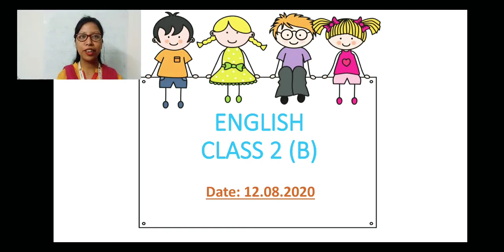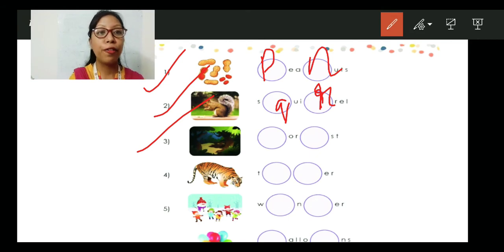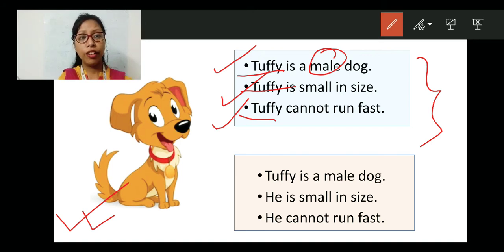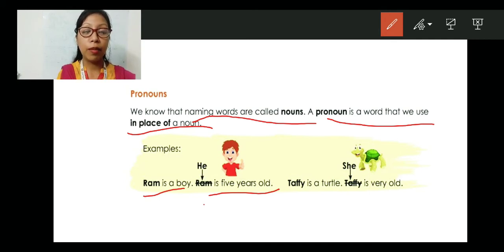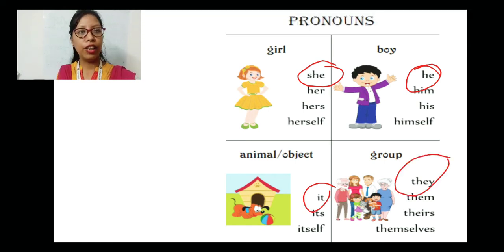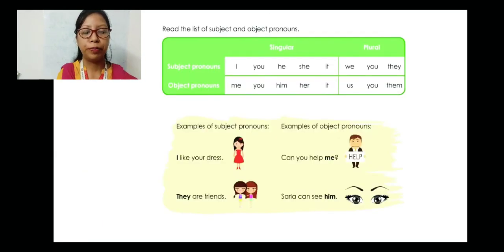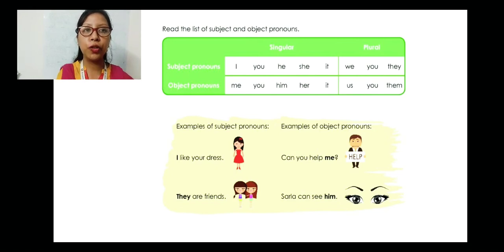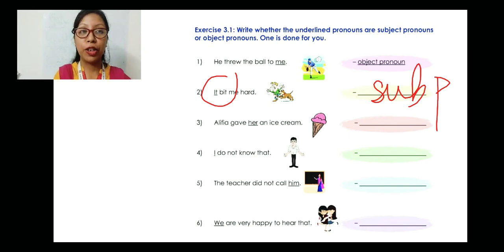Module 4 || Class 2(B) || English || 12.08.2020@sfsnarengi